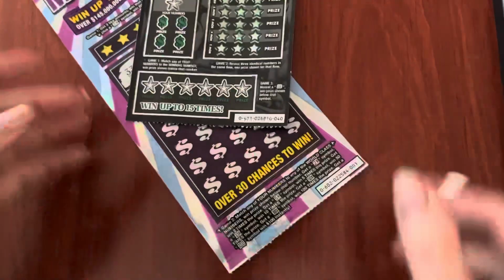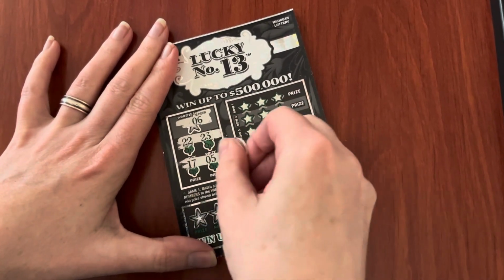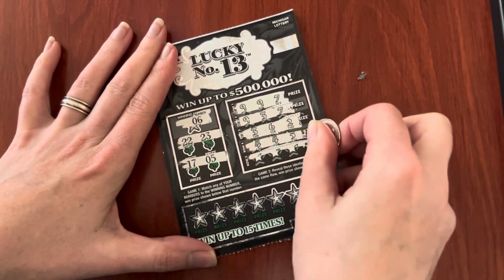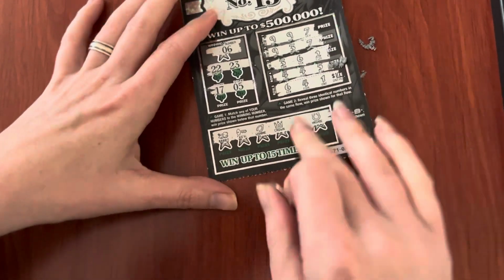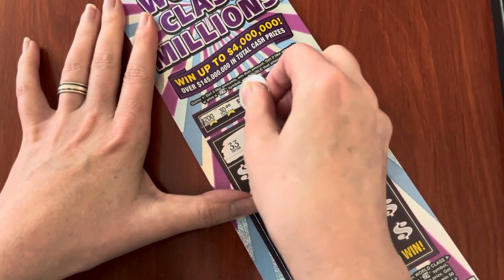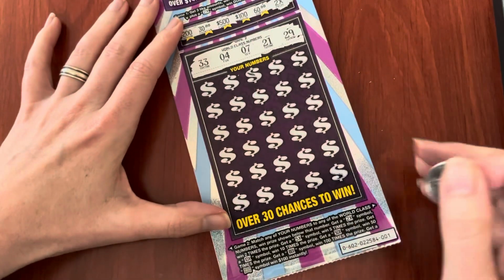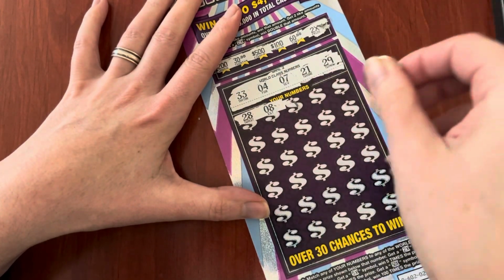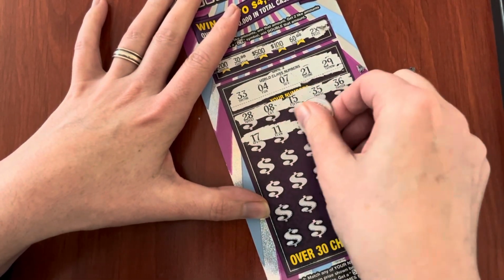$30 World Class Millions - Michigan Lottery - 8/27/23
Odds are 1 in 3.41